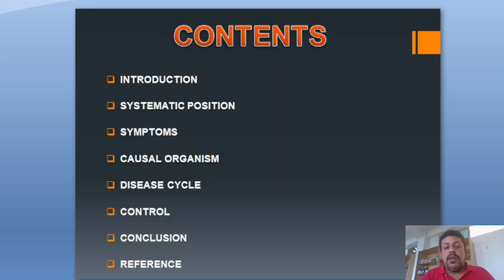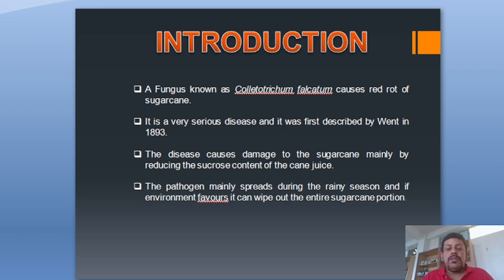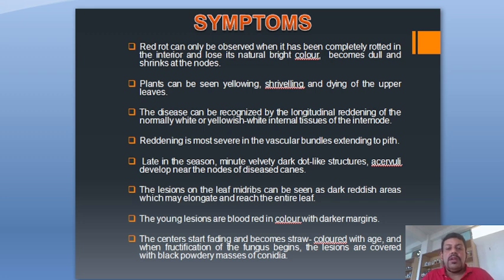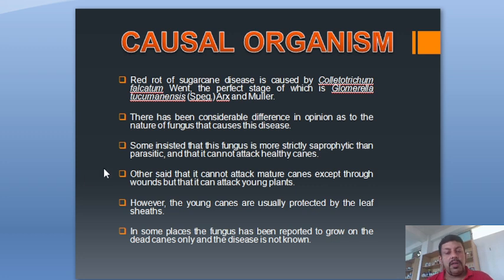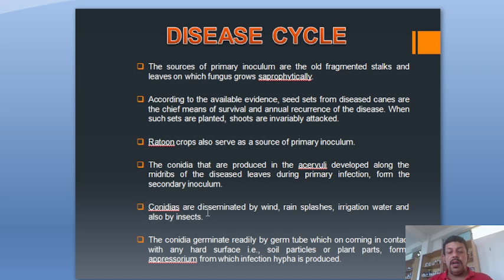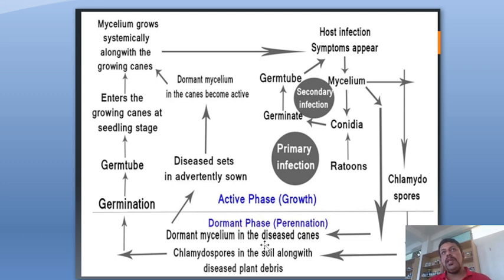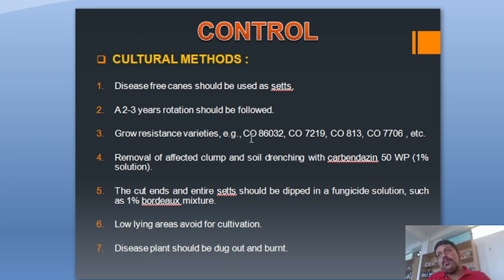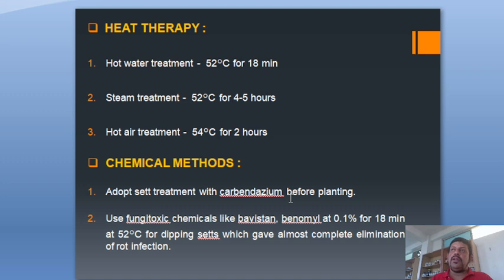Dr Dhritiman Chanda Red Rot of Sugracane